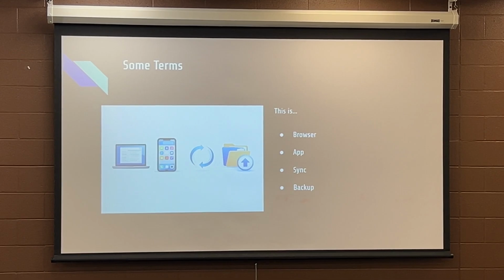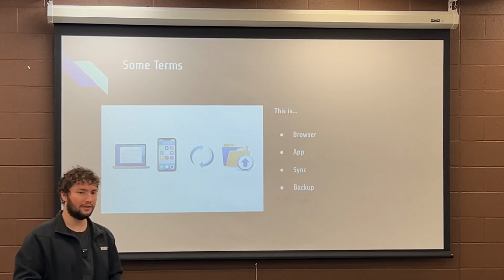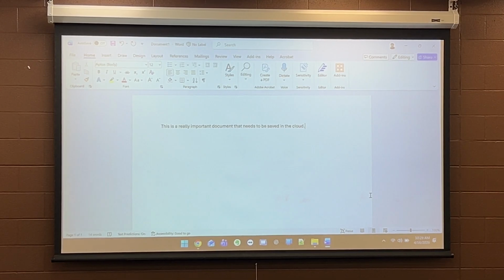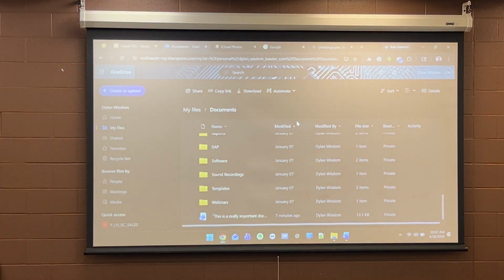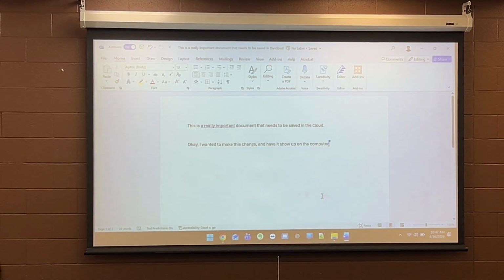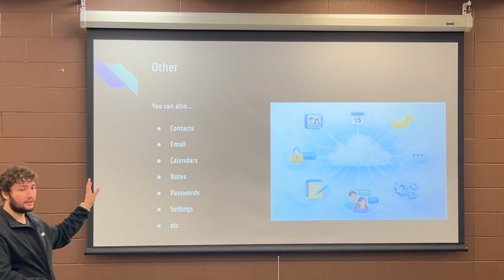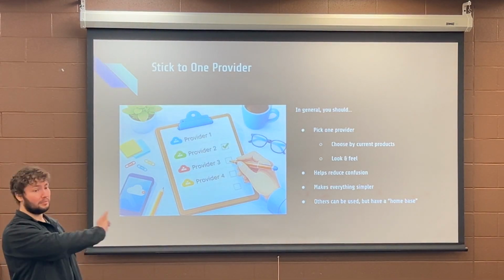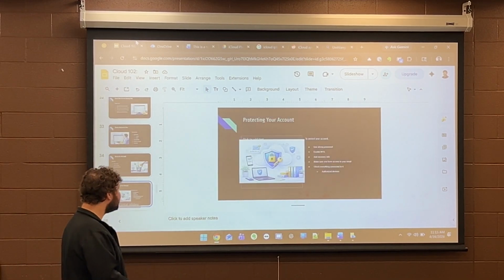Cloud For Seniors - 102: Using the Cloud in Real Life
In this seminar, we take the next step beyond basic cloud concepts and focus on how the cloud is actually used in everyday life.

We cover practical topics like storing files, backing up photos, sharing documents, staying organized, and avoiding common cloud confusion. We also talk about important cloud habits such as checking what is syncing, reviewing what you are sharing, protecting your account, and keeping important files easy to find.

This class is designed to help you feel more confident using cloud services in real life — whether you use Apple, Google, Microsoft, or another provider.

In this seminar, we discuss:

What the cloud is
Common cloud terms
Everyday uses for the cloud
Files, photos, sharing, and syncing
Staying organized and avoiding confusion
Good cloud hygiene and security habits
How to better trust and manage your cloud use

Whether you are newer to cloud tools or just want to use them more effectively, this seminar will help you build better habits and reduce frustration.